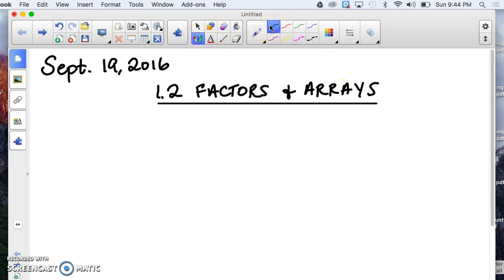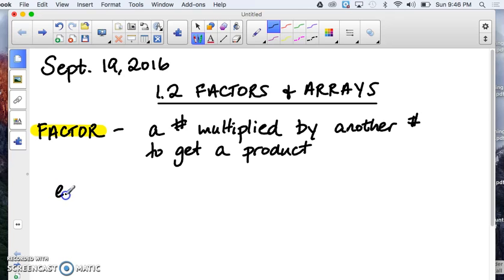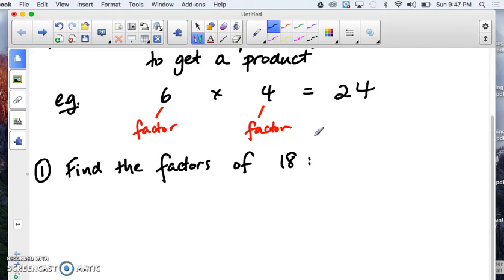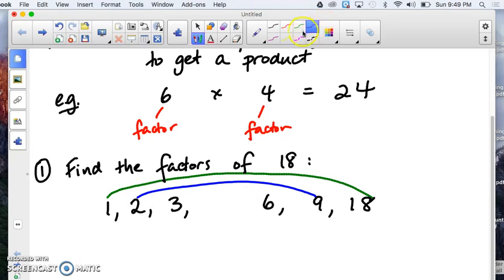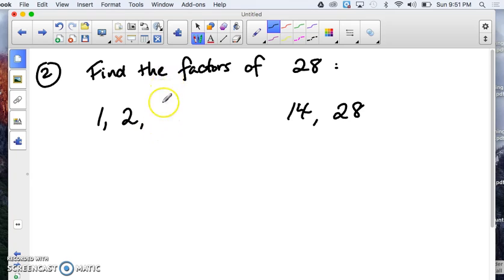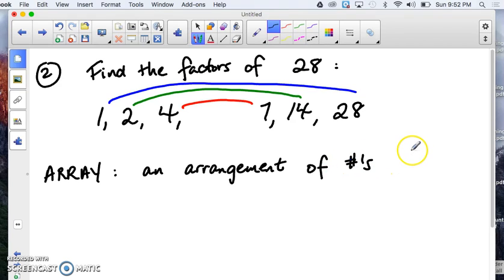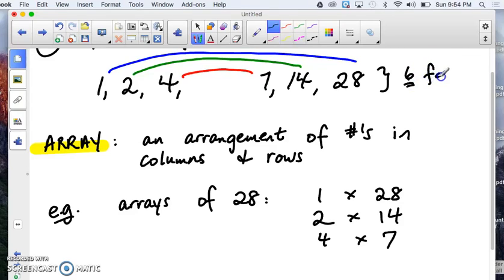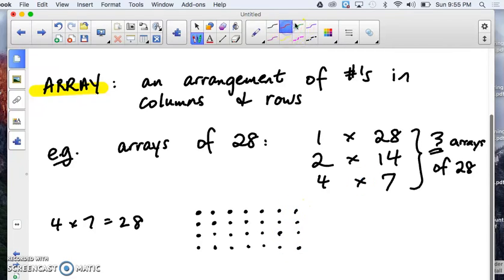Math 6 Unit 1 Lesson 1.2 factors and arrays